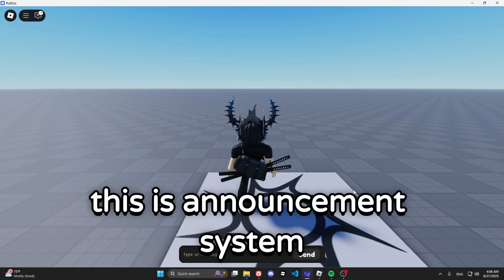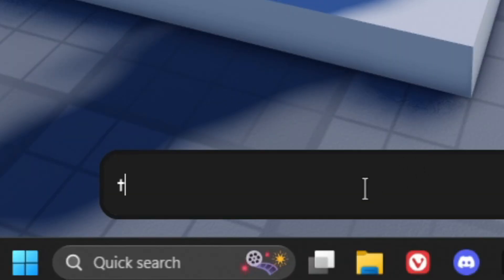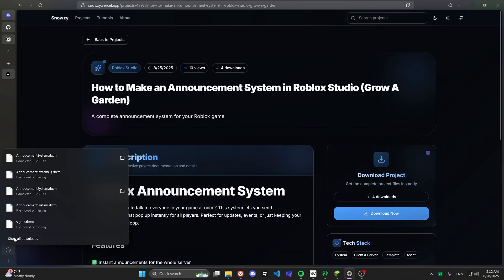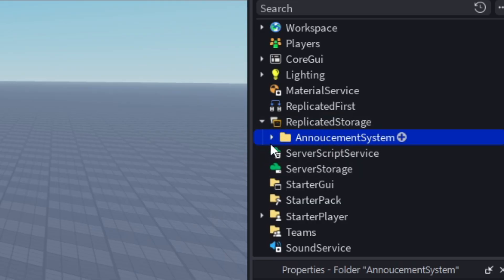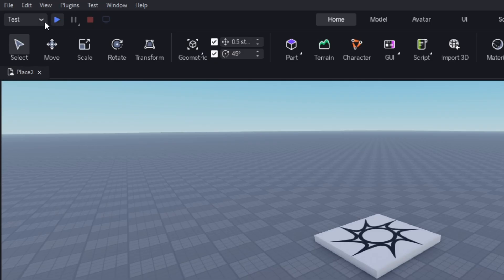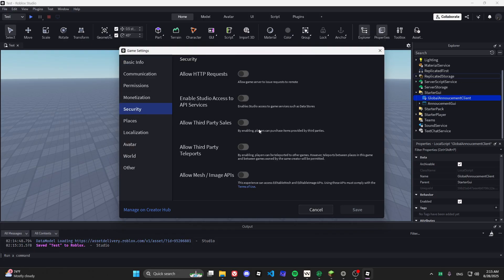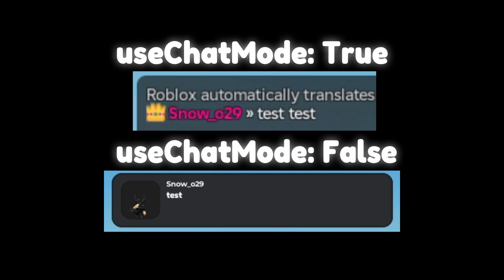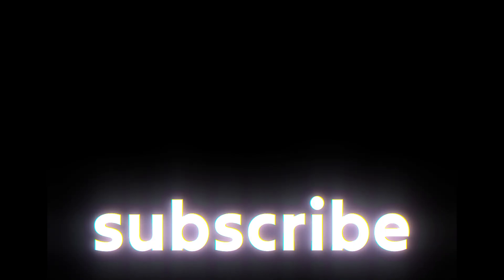How to Make an Announcement System in Roblox Studio (Free Model 2025)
This tutorial shows you how to add a simple **announcement system** to your Roblox game using a free model. Perfect for sharing updates, events, or important messages with every player.

- 📘 More Roblox Dev Tutorials → Coming soon...